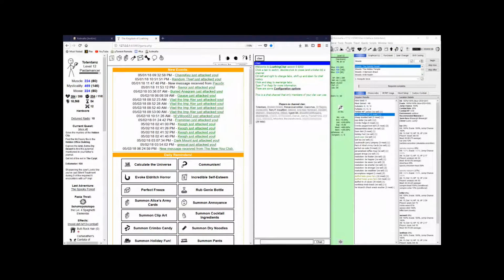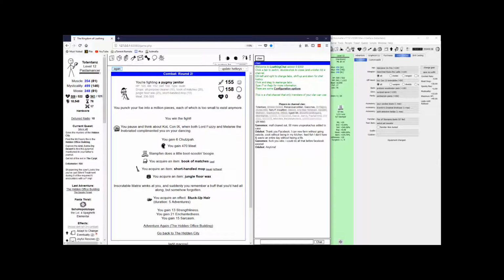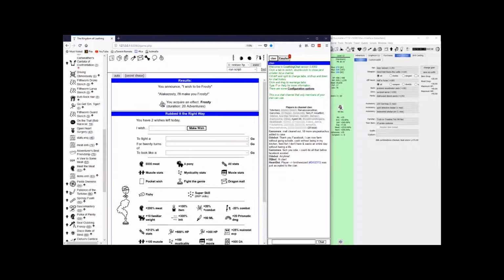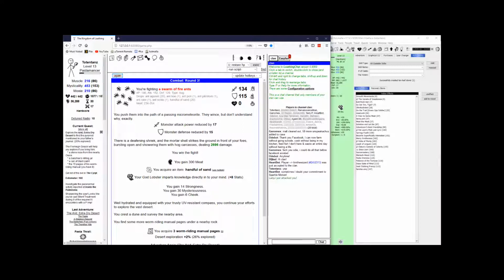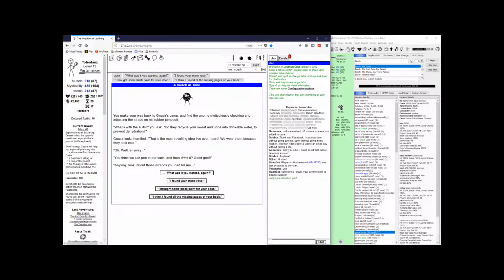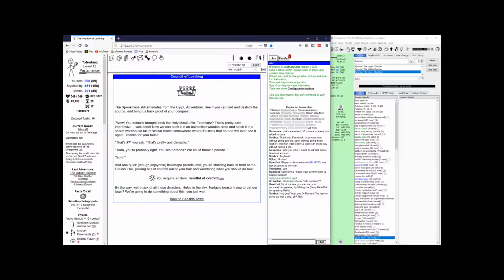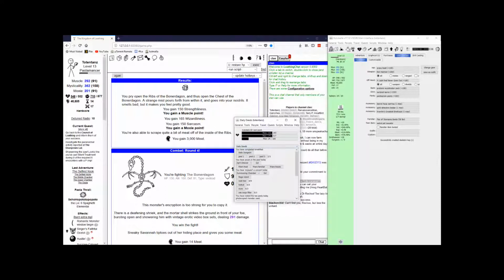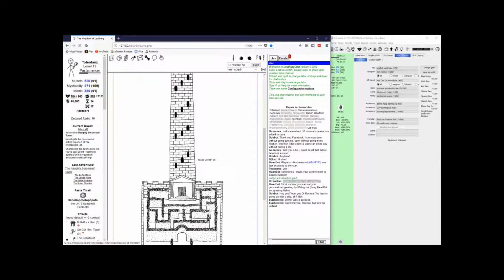Oxycore Run - Day 4 - Kingdom of Loathing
We know we've reached the end
We just don't know how